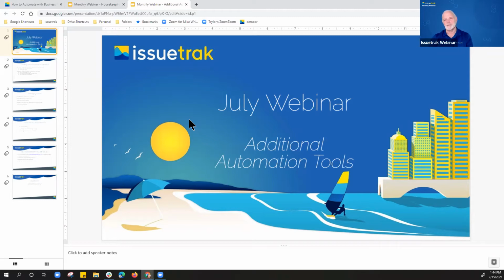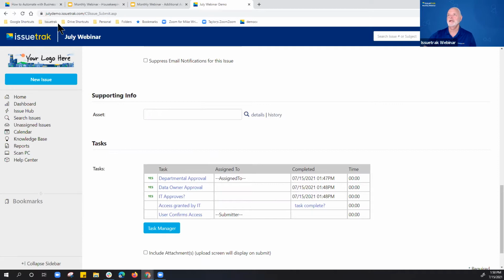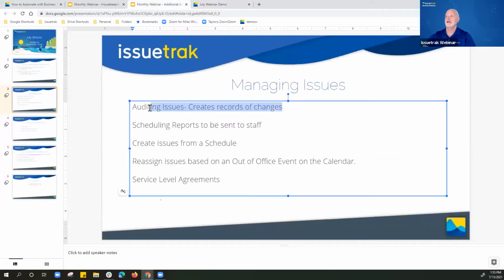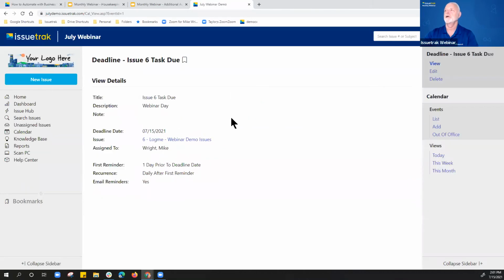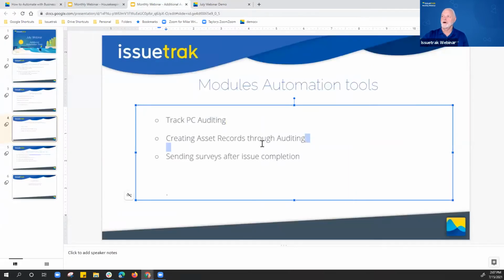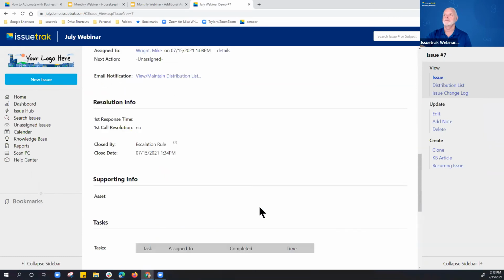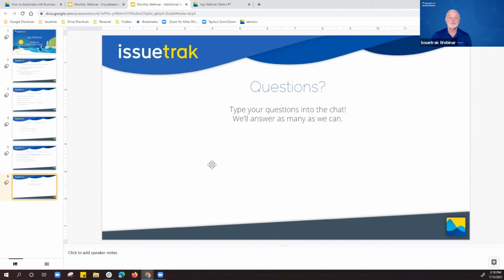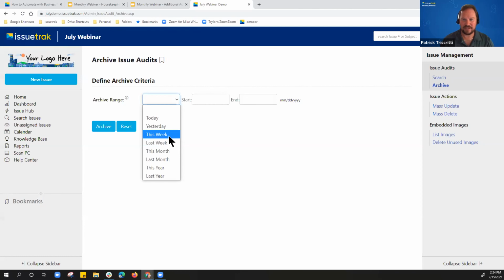Additional Automation Tools | July 2021 Webinar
In part 2, Mike Wright (Senior Product Engineer) covers a range of other automation tools within Issuetrak while answering a handful of audience questions.